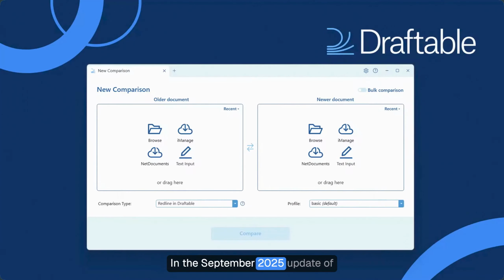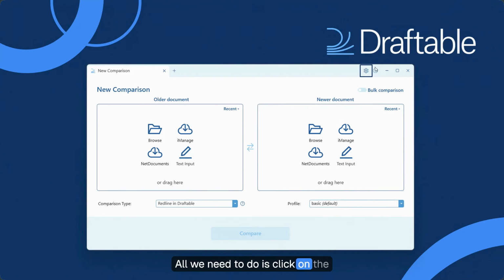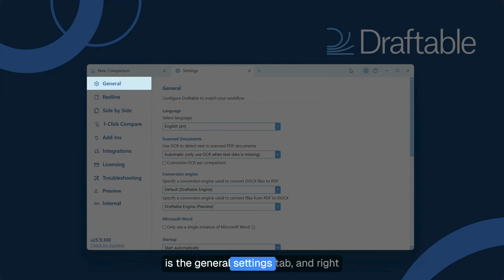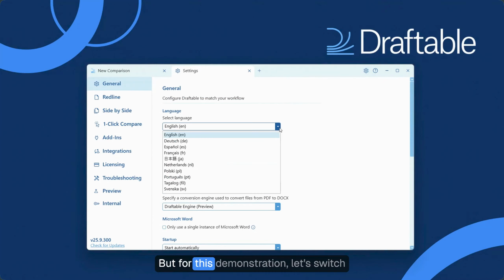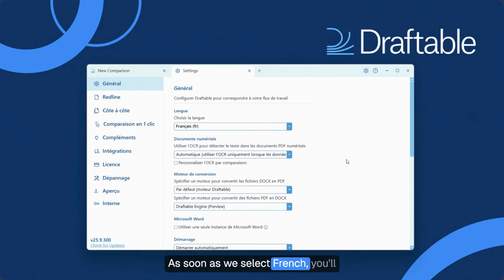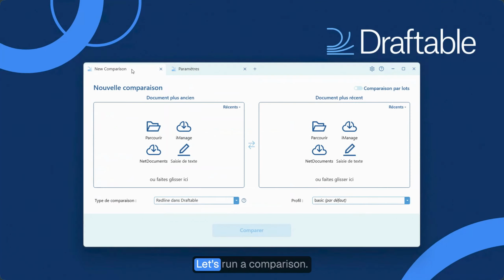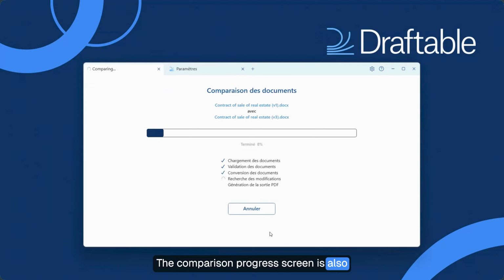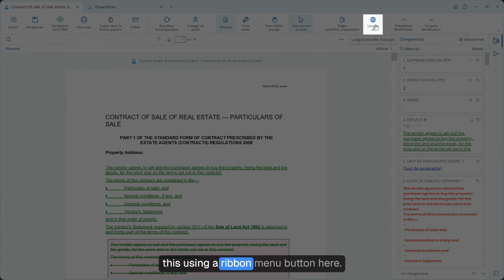How to Change Language Display Settings in Draftable Legal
In this short tutorial, learn how to update language and display settings in Draftable Legal, including working with foreign-language documents.

This guide is useful for lawyers, trainers, and support teams working across regions or multilingual matters.